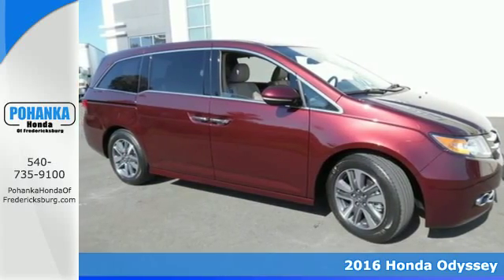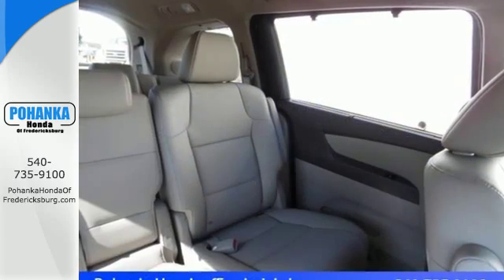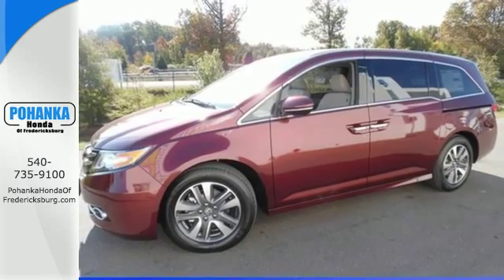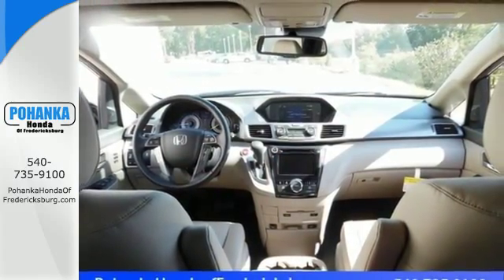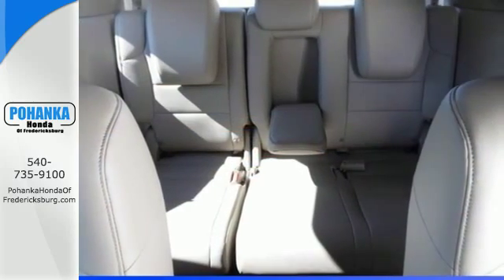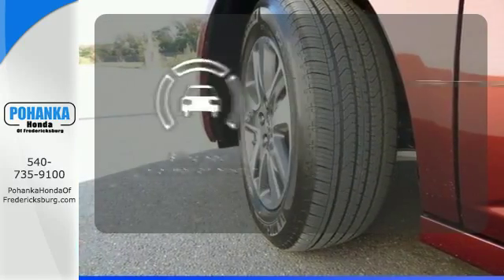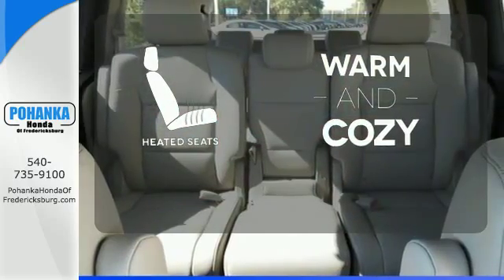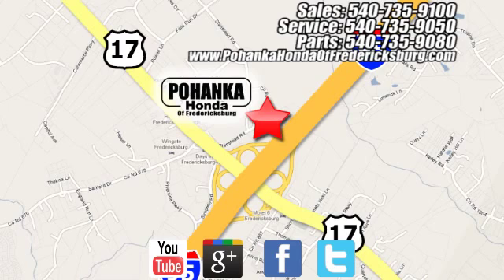2016 Honda Odyssey VA | Honda Dealer Serving Richmond - SOLD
Pohanka of Fredericksburg
60 South Gateway Drive

Are you ready for a family car with a fun driving experience, Richmond area Honda fans? How about test driving the 2016 Honda Odyssey at our Virginia Honda dealer? Prepare for lots of cargo space for those day trips in this 2016 Honda Odyssey!